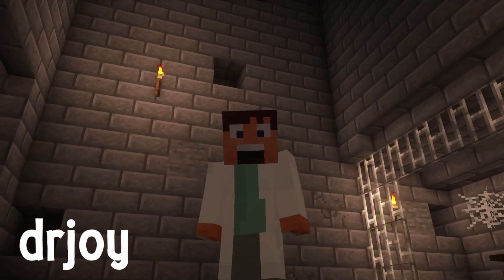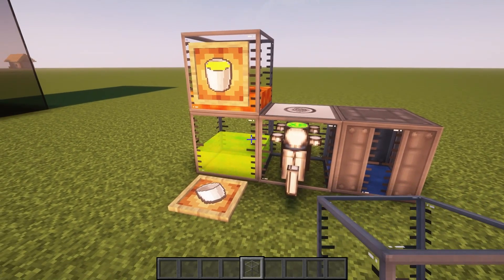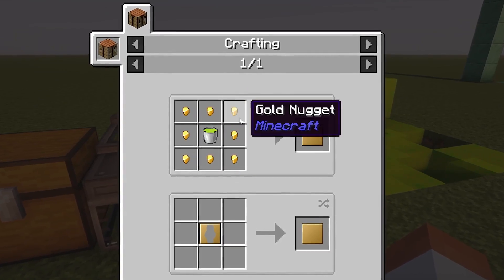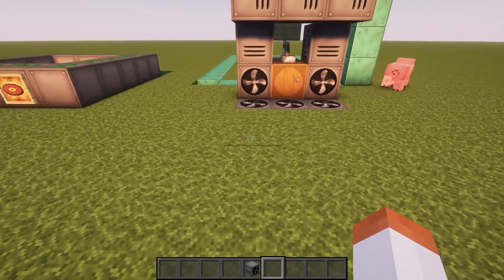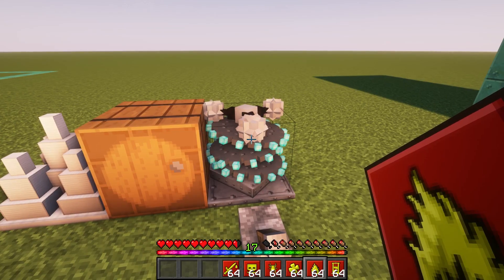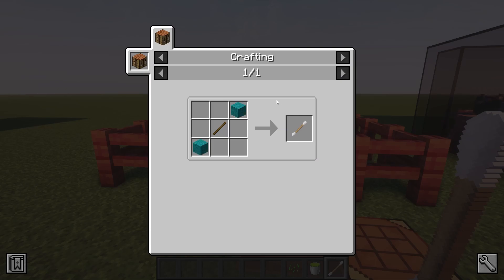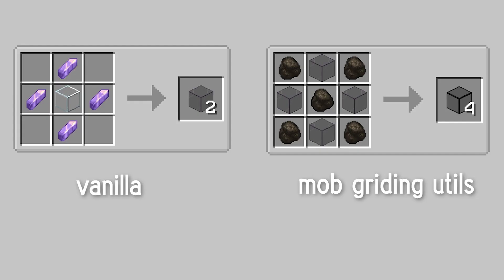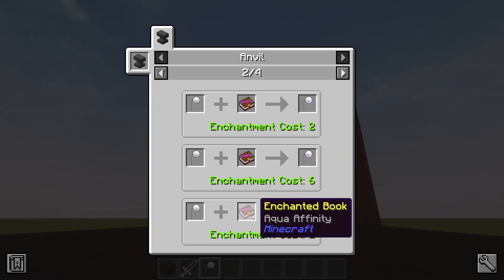Ultimate Guide For Mob Grinding Utils mod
In this video I will be tell you everything about this mob farming mod which is mob grinding utils and make some jur momma jokes along the way. This mod is pretty common in modpacks such as stone block 3 or atm 8.

Animation part was done using blockbuster mod.

Chapters.
00:00 intro
00:25 absorption hopper
02:14 singularity tank
02:30 xp bucket
03:01 xp tap
03:11 xp drain singularity tank
03:45 jumbo tank
04:10 xp solidifier
05:15 xp jelly babies
05:29 solid xp
06:10 conveyor
06:52 mob fan
08:09 iron spike
08:42 mob masher
09:54 chicken feeds
10:45 delightful dirt
11:35 dreadful dirt
12:11 mob swap
12:55 entity spawner
14:20 tinted glass
15:37 wither death muffler
15:54 ender dragon death muffler
16:11 ender inhibitor
16:22 dark oak stone
16:40 imaginary sword
16:52 monocle
17:08 million dollars
17:25 end screen

why ju come down here?
are ju lookin for jur momma?